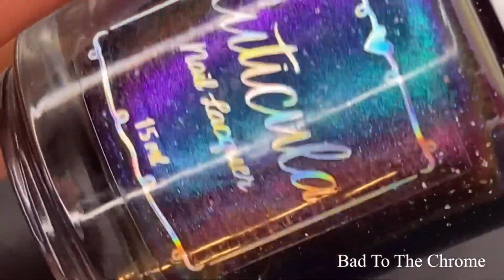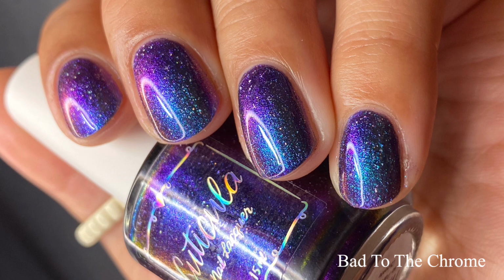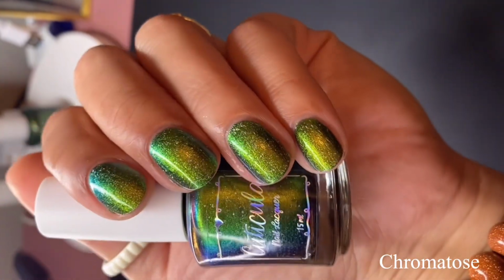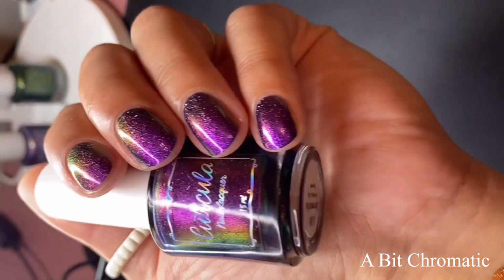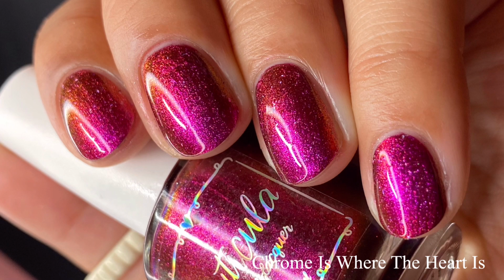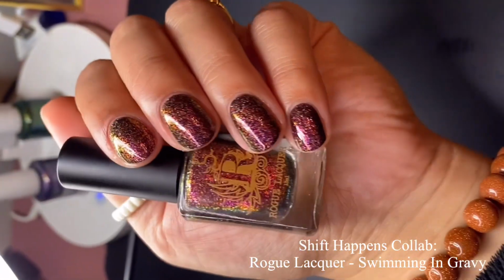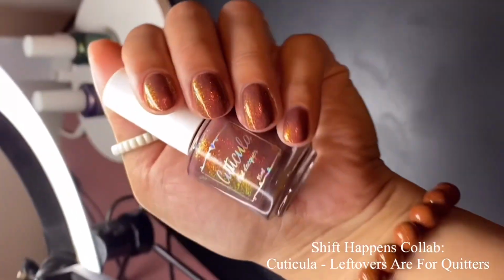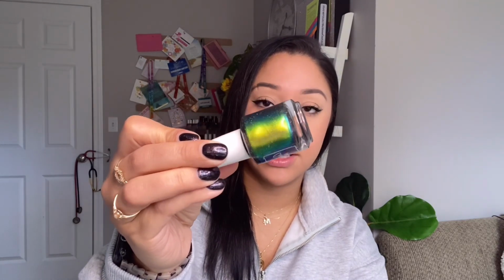CUTICULA | No Paints Like Chrome Collection & Shift Happens Duo| LIVE SWATCH & REVIEW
Hi!

These polishes are available now!

✨ Polish Details:
 Available 10/27 at 8am PST
No Paints Like Chrome Collection:
Pre-order 10/27 - 11/3

Shift Happens Duo with Cuticula x Rogue:
Cuticula 'Leftovers Are For Quitters'
Rogue 'Swimming In Gravy'
Pre order 10/27 - 11/3

O N  MY:
Nails: Bluebird Lacquer -
Top: Amazon
Lips: Vaseline

A M A Z O N • S T O R E F R O N T

Hi! My name is Mercedes! I’m a registered nurse who is obsessed with nail care and nail polish. I have two little boys who keep me very busy! But I always try to find “me time”.

These polishes/items were sent in PR/some I’ve been compensated for. All thoughts are always my own.